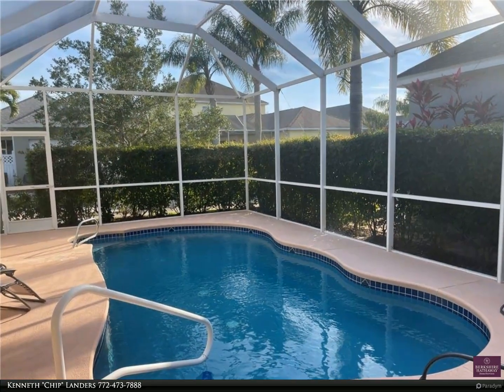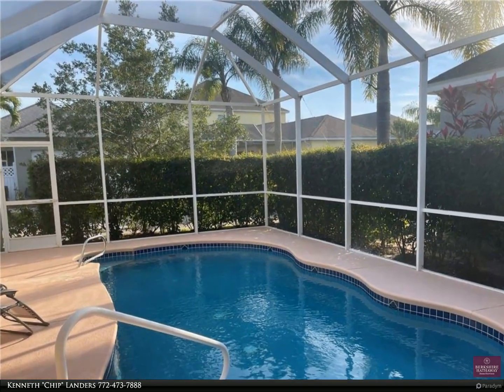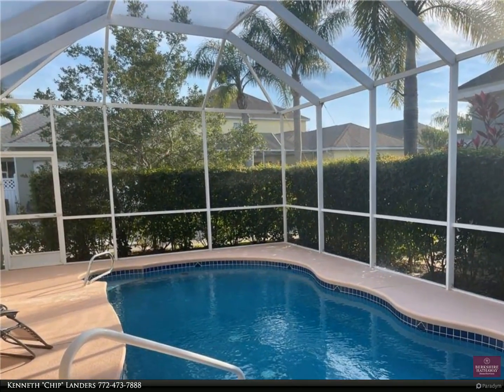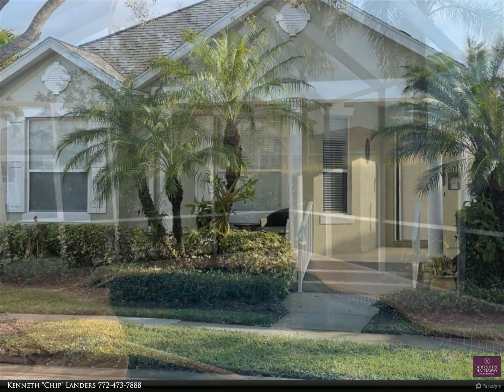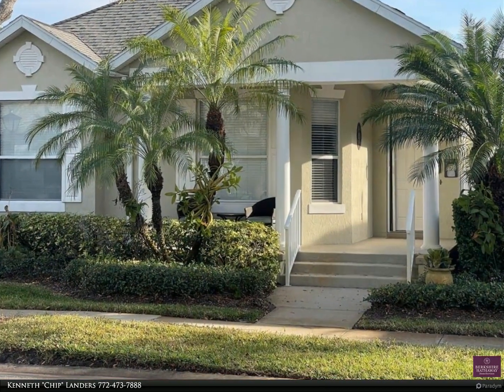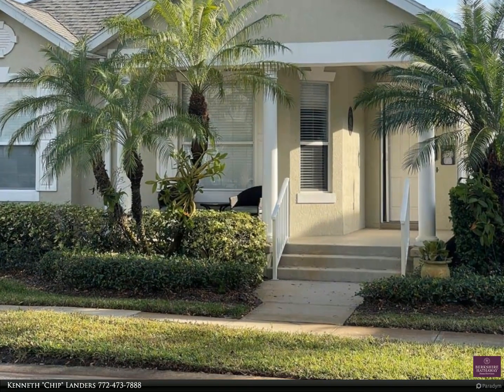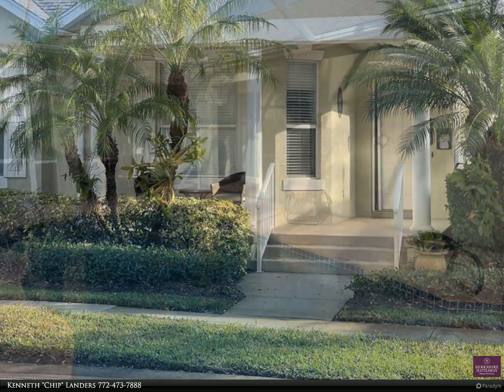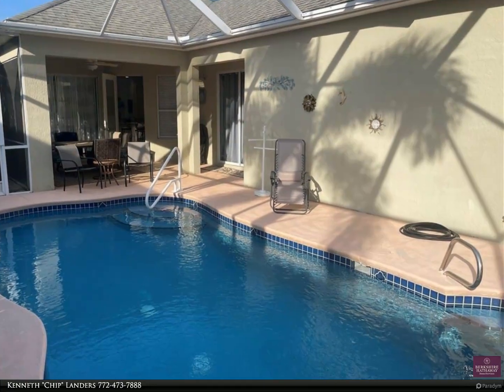Berkshire Hathaway HomeServices Florida Realty - 7543 15th Street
YOUR OWN PRIVATE HEATED & SCREENED POOL! Southern Classic custom 3 bed/2 bath/ 2 car garage & 1,795 sq ft of living. Gas cooking, water heater & pool heat. 8 ft doors and chair rail. New Lux Vinyl floors, quartz counter tops, 2015 AC unit. Low HOA fees include lawn maintenance. Golf & Social memberships avail.

Kenneth "Chip" Landers
Berkshire Hathaway HomeServices Florida Realty